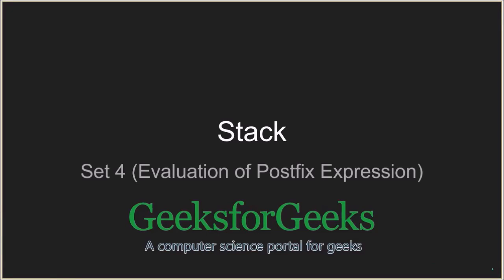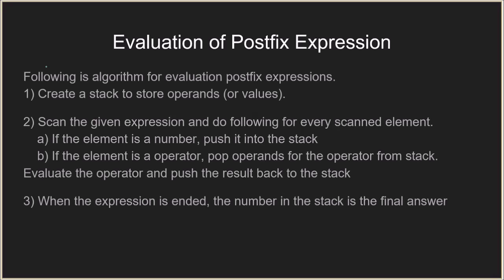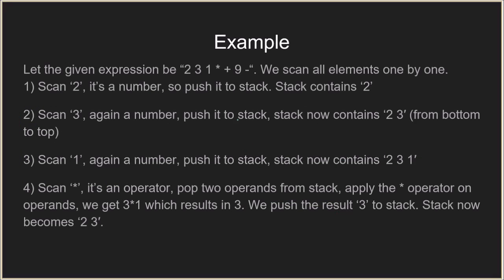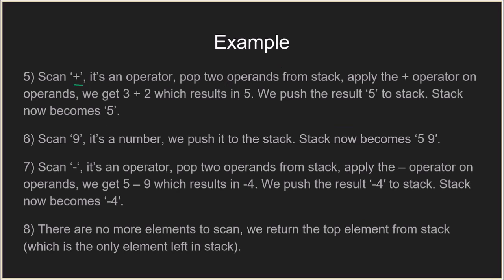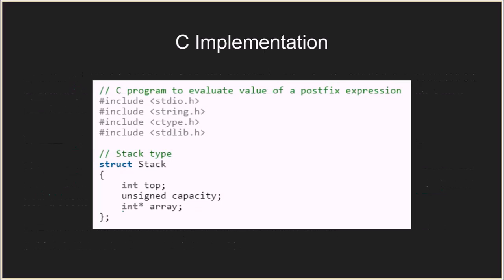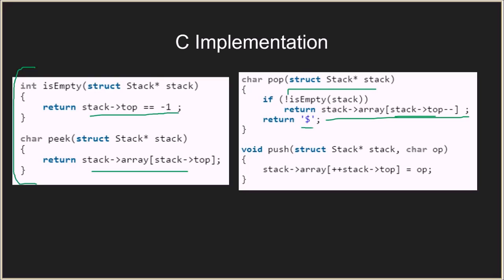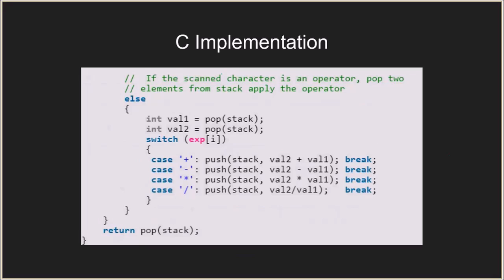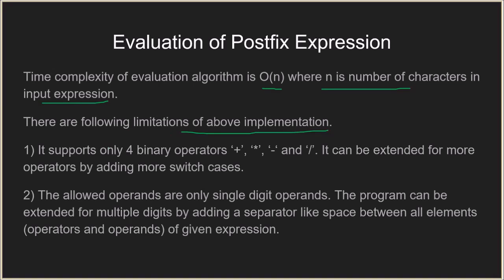Stack | Set 4 (Evaluation of Postfix Expression) | GeeksforGeeks